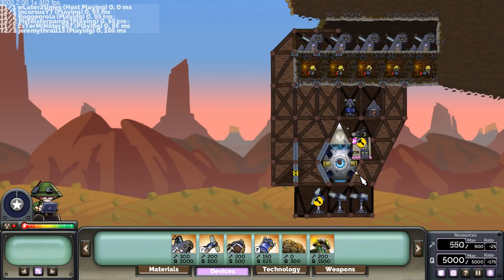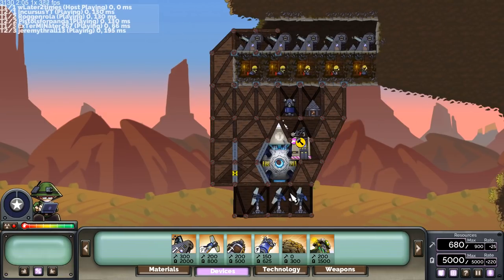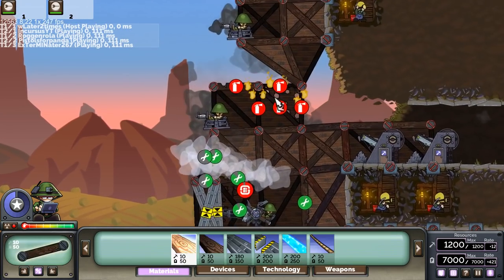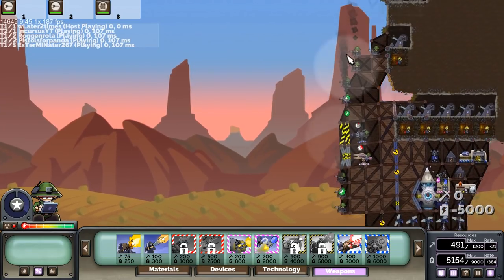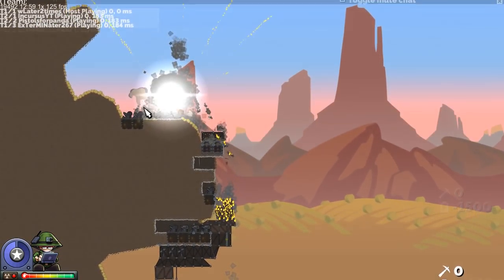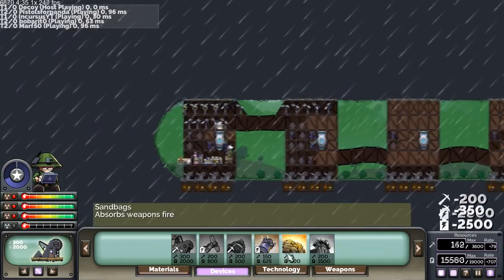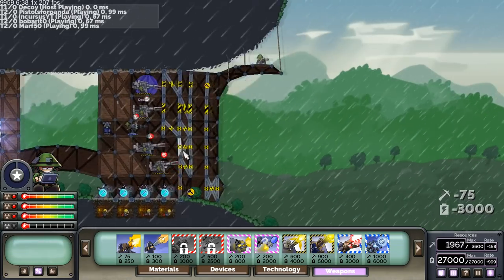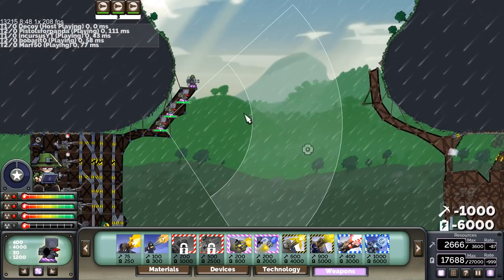New Computer! (In 60 FPS) - Forts RTS [151]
Today we're bringing out the new Computer! Time for some higher quality!